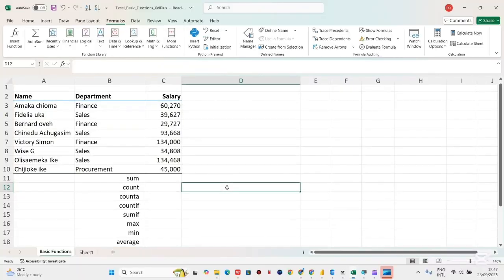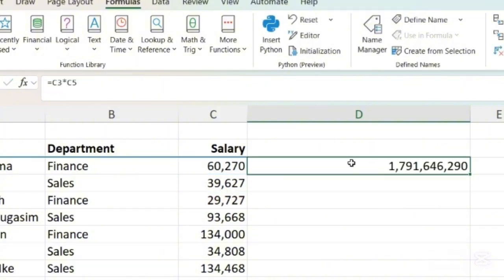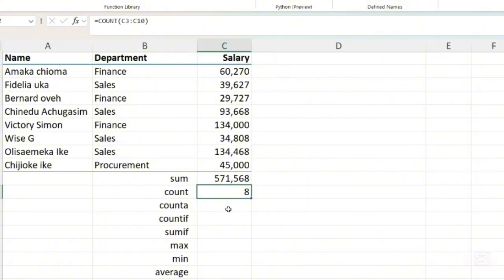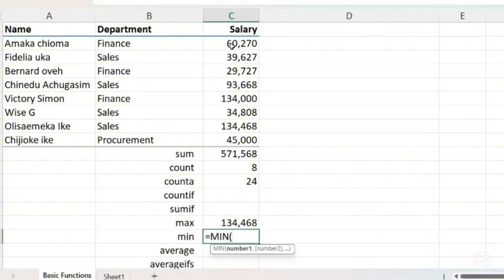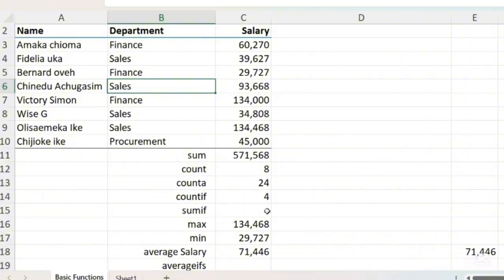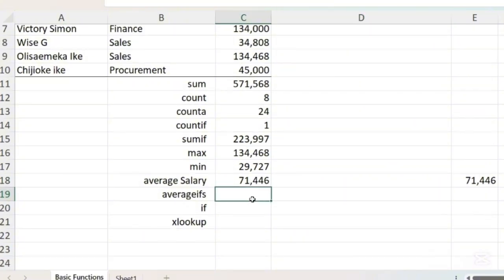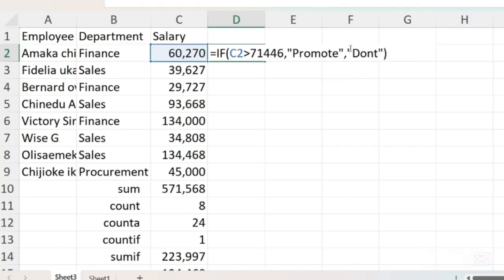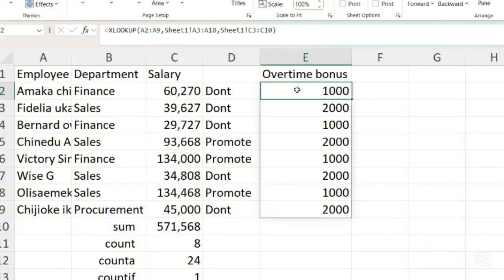Excel Formulas for Beginners | Must-Know Functions for Data Analysts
in this video you will learn how to write formulas in excel and how to write functions in excel

if you want to become a data analyst this Excel formulas and function is very crucial for you to know